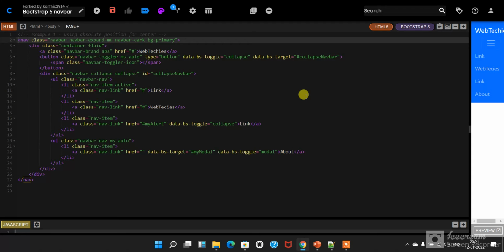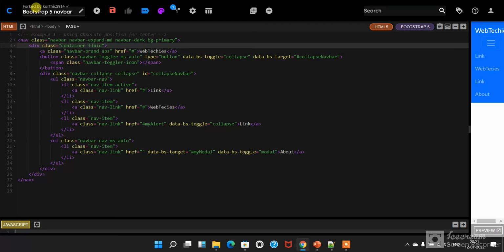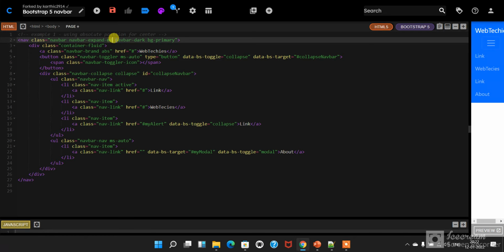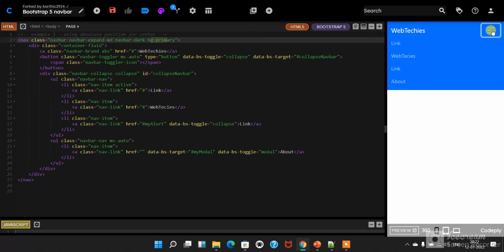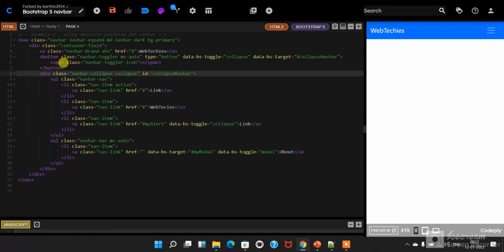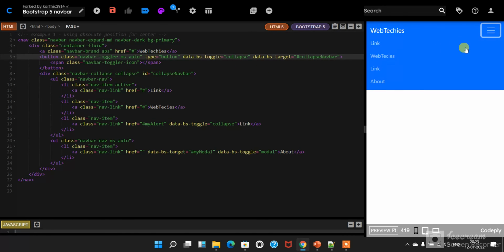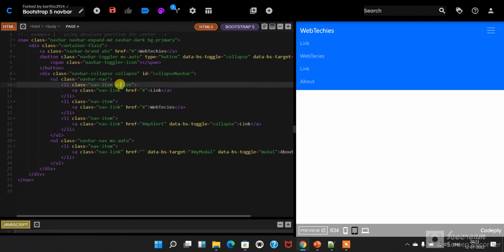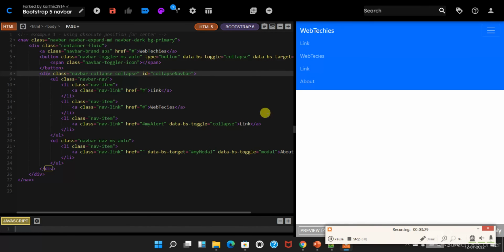Bootstrap - Navbar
Bootstrap Navbar less  than 5:00 min

Please find my code example.